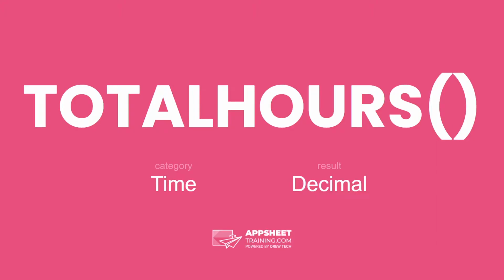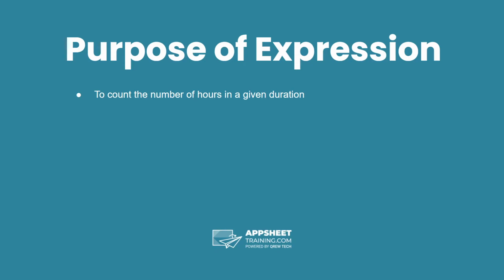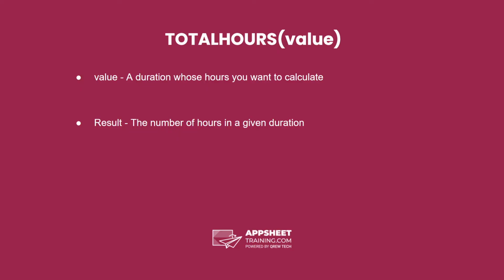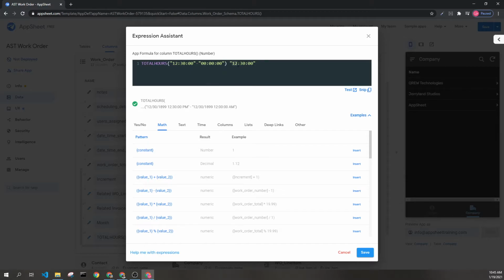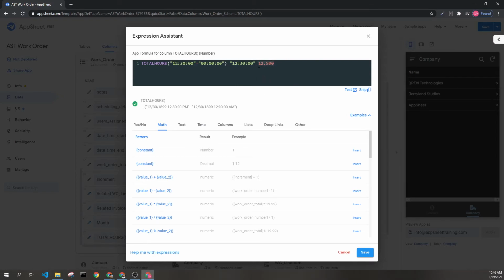AppSheet TOTALHOURS() Expression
AppSheet Training Documentation for TOTALHOURS()
Category: TIME
Result: Decimal